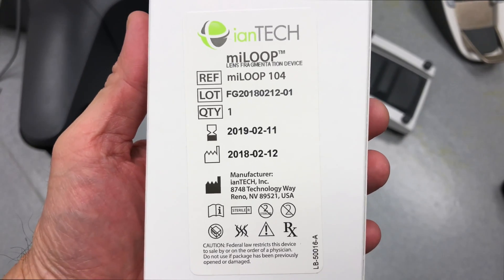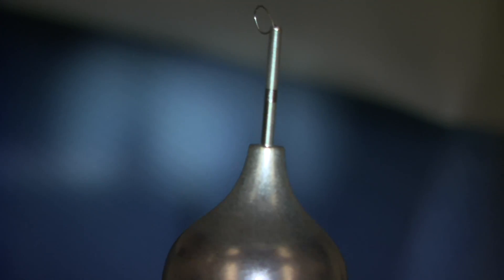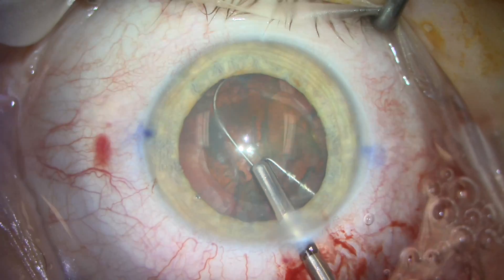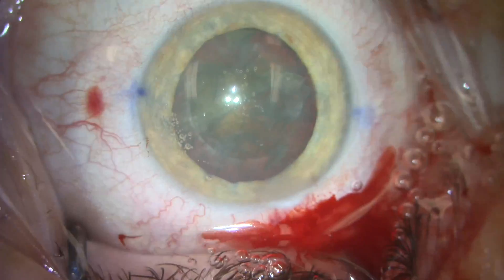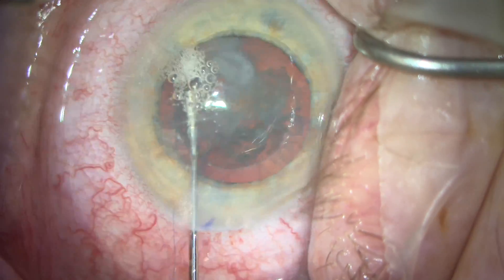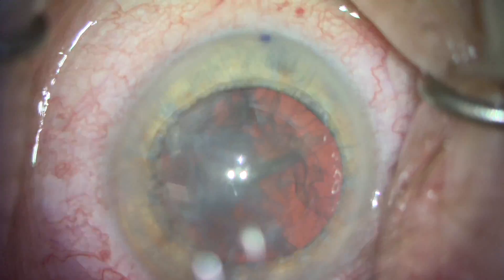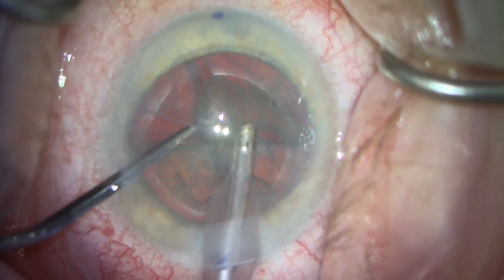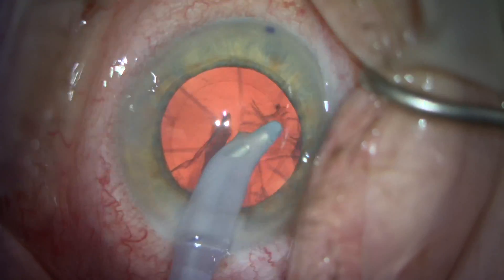MiLoop - Initial Day One Experience. 5-16-18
Initial experience with the MiLoop used for cataract surgery. Should be a great help in dealing with dense black or brown cataract surgery where phacoemulsification alone is not powerful enough to safely remove the densest of cataracts.